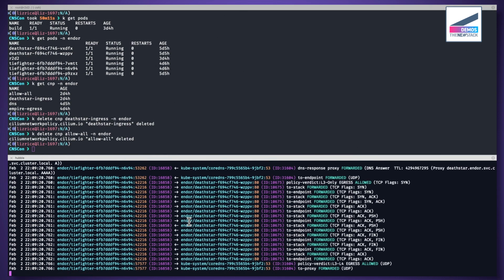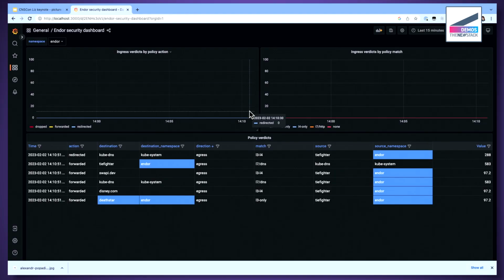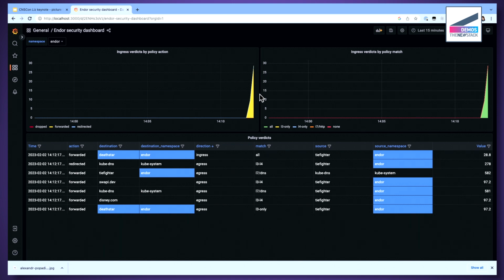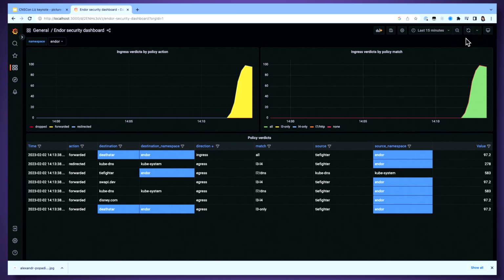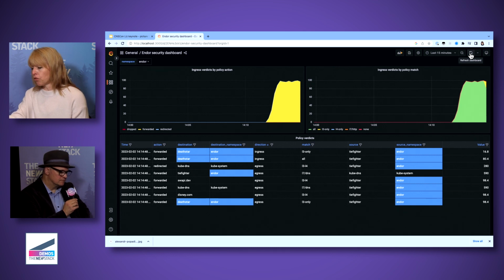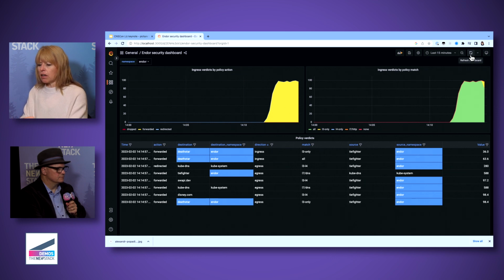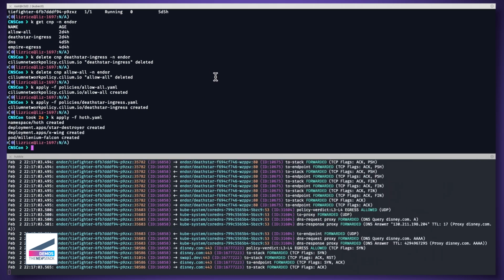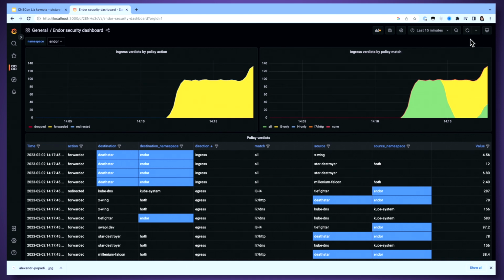Demo: Isovalent’s eBPF-Powered Cilium with Liz Rice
Isovalent is founded by the creators of the Cilium project and co-maintainers of the Extended Berkeley Packet Filter (eBPF), which is pretty well known as the networking plug-in for Kubernetes. At the Cloud Native Computing Foundation’s CloudNative SecurityCon in February, Liz Rice, chief open source officer at Isovalent, presented the eBPF-powered platform for The New Stack, highlighting solutions for network engineering.

And, similar to her keynote, she used  a Star Wars theme.

eBPF allows us to collect all this really detailed information, Rice told The New Stack. She described how the platform’s security dashboard could be used for stormtroopers who operate security network policy on the infamous Death Star.

Check out Rice’s demo and learn more about how using the force of Cilium, powered by eBPF can traffic rebels, Jedi, and members of the dark side master solutions for cloud native service connectivity, security and observability.

Also, read the latest from Isovalent’s platform in the New Stack article “Isovalent Open Sources Tetragon, eBPF-Based Observability Platform.”